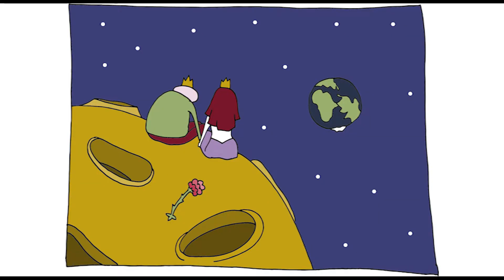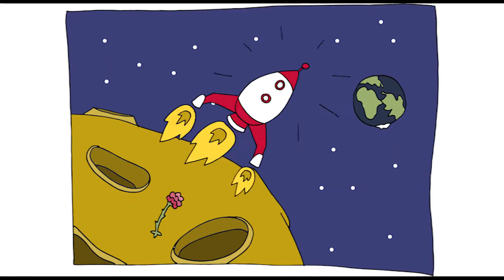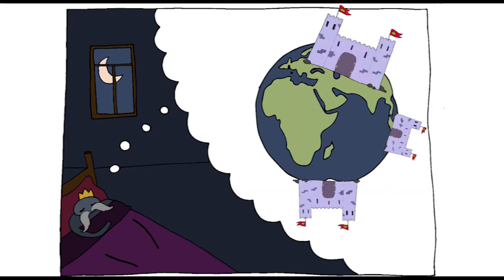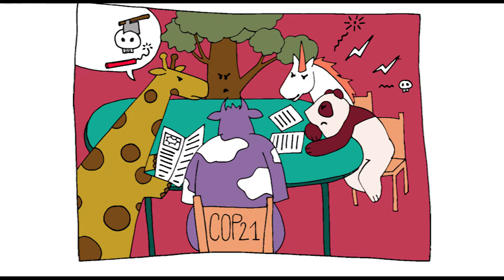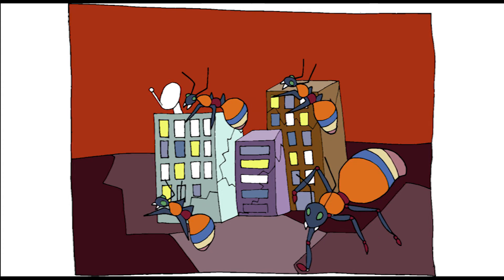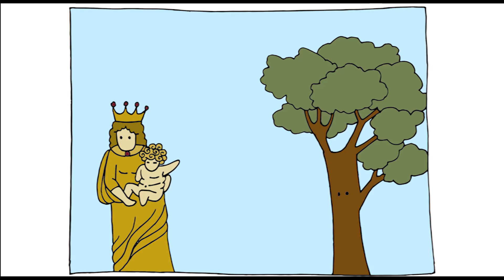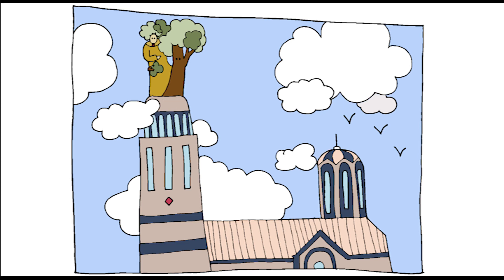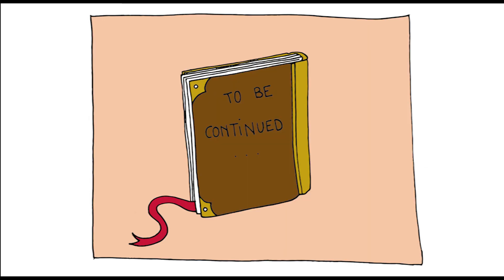Workshop Luminy - The Island